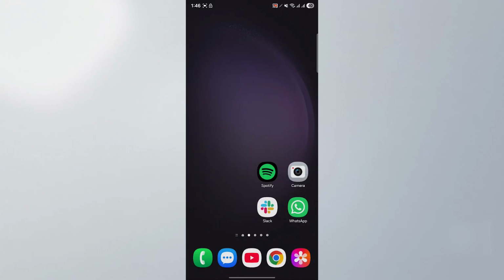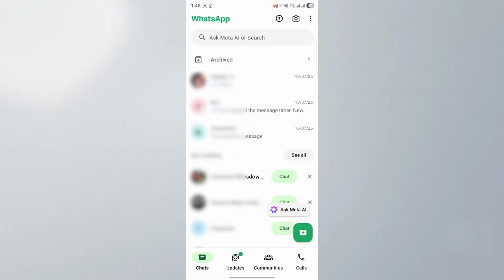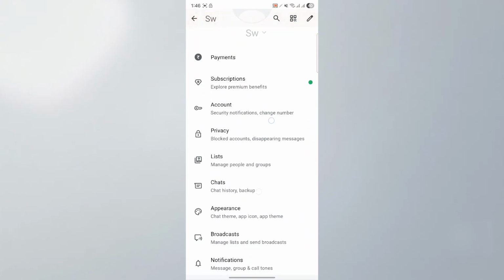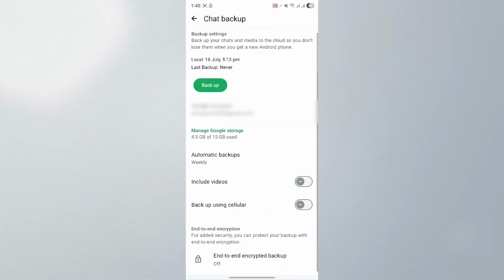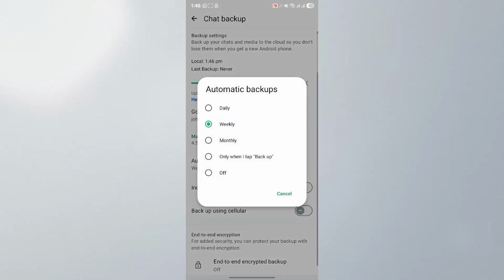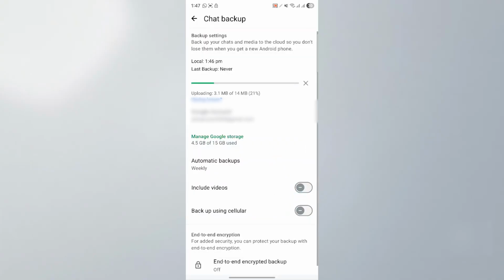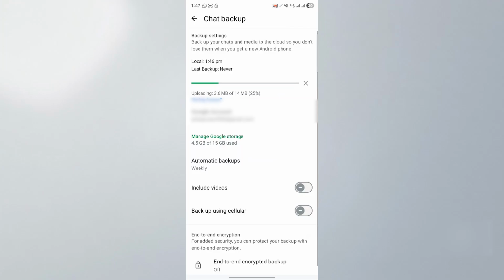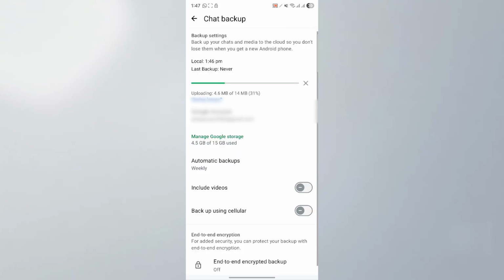How To Backup and Restore WhatsApp Messages On Android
In this WhatsApp tutorial, I will show you how to backup and restore WhatsApp messages on Android, so you can protect your chats and recover them when switching phones or reinstalling WhatsApp.

📱 What You'll Learn:
• Back up your WhatsApp messages to Google Drive.
• Set up automatic chat backups.
• Choose whether to include videos in your backups.
• Restore your WhatsApp messages on a new Android phone or after reinstalling the app.

This tutorial is perfect for anyone who wants to keep their WhatsApp chats safe and restore messages quickly on an Android device.

If this tutorial helped you learn how to backup and restore WhatsApp messages on Android, be sure to Like the video, Subscribe to the channel, and turn on notifications to stay up to date with more helpful WhatsApp tutorials and tips.